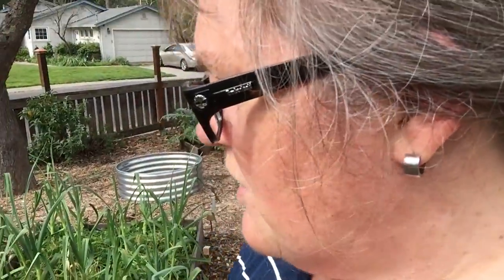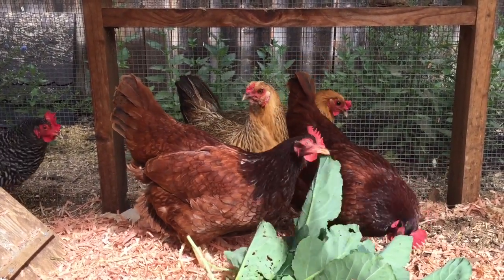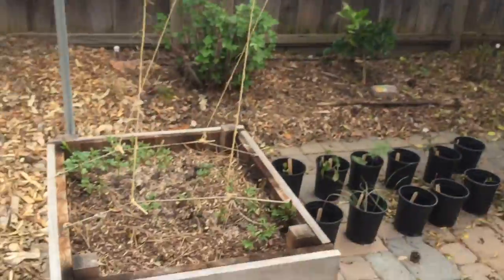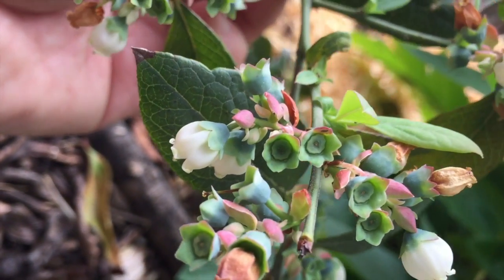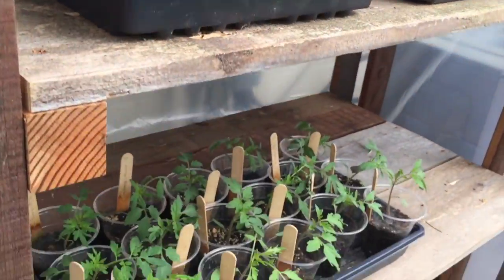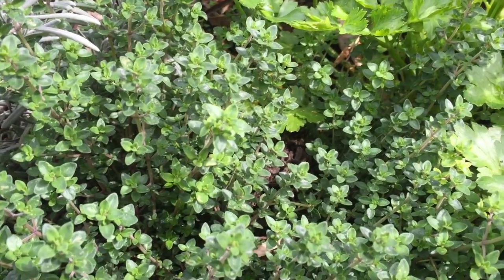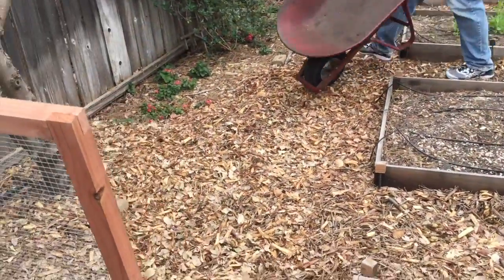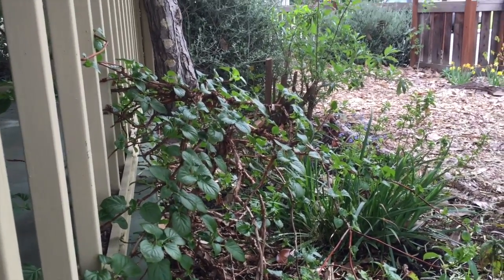Weekly Walkthrough: March 19, 2017: Cover crops, compost sifter, hops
Tom makes me a compost sifter, I deal with the clover cover crop, we peek at the tomatoes in the greenhouse, and watch the bees deal with a possible interloper.